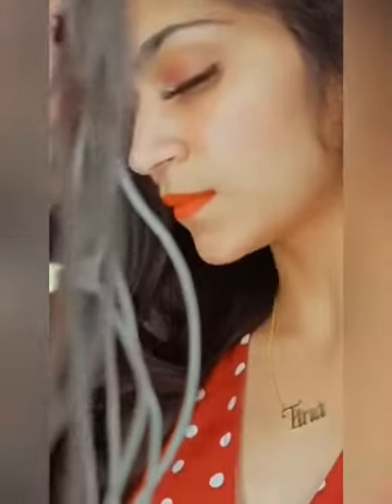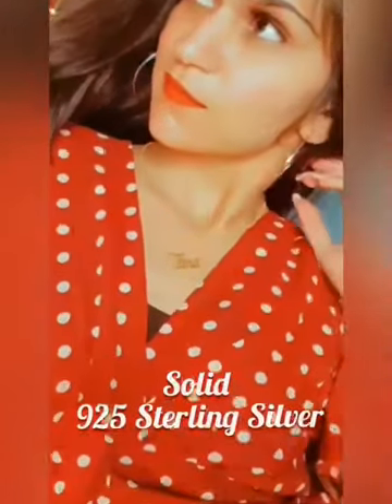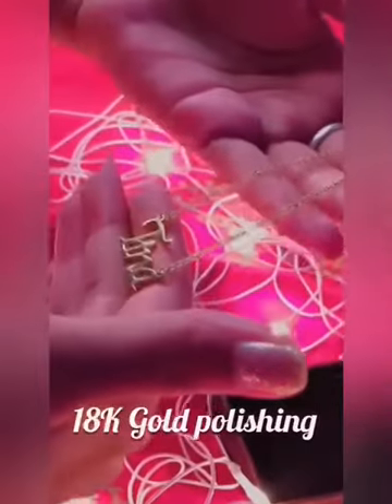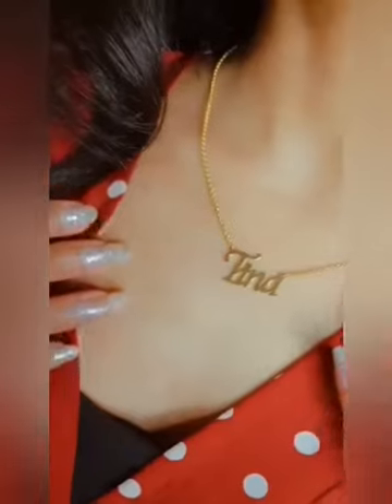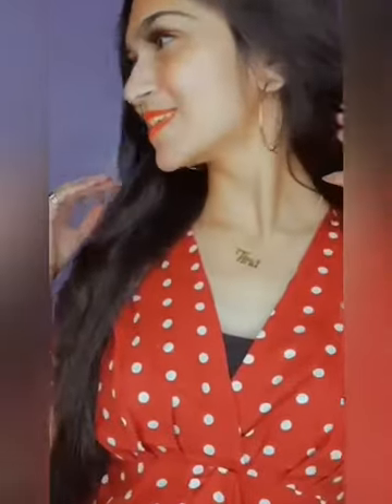personalize gift Custom Name Necklace • Minimalist Script Font Necklace in Sterling Silver,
Why You Love It.

• It's dainty and can be worn every day
• A special piece you'll treasure
• High quality materials and attention to detail

L E T T E R N A M E N NECKLACE

• Material: High Quality Solid 925 Sterling Silver
• Dimensions: Depending on your font choice
• Finish: Sterling Silver ∙ 18K Gold ∙ Rose Gold
• All our jewelry is custom made by hand

See font sample at last image
AT CHECK OUT Leave a note at "Note to seller" with NAME/WORD that you'd to have on the necklace, please specify the lowercase or uppercase letters. The necklace will say exactly the same as your note.

For any queries Please feel free to message us. Normally we respond in maximum 12 hours.